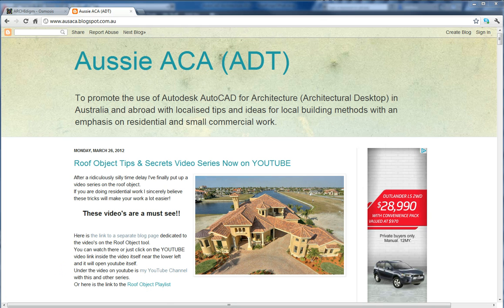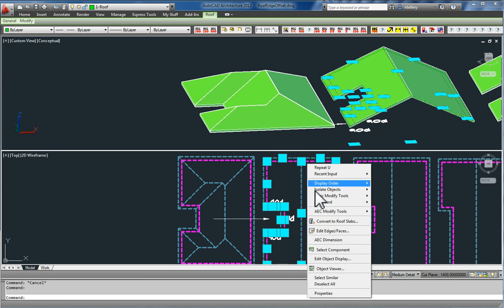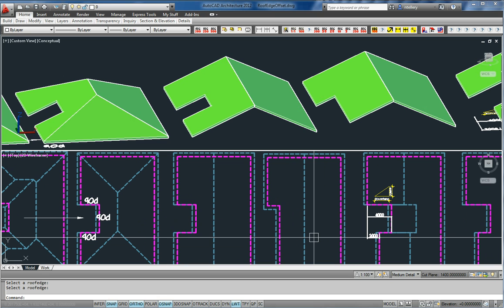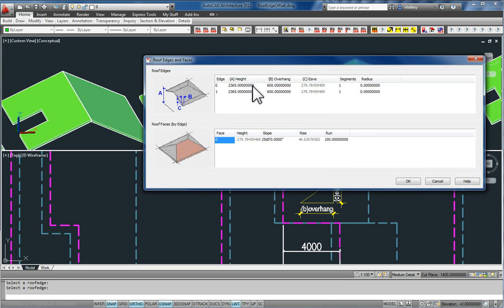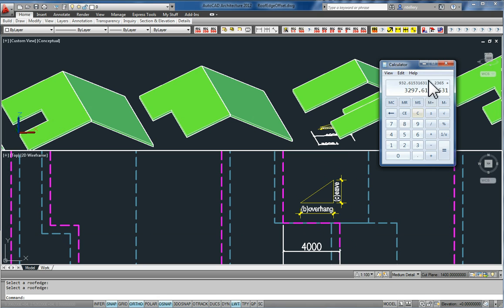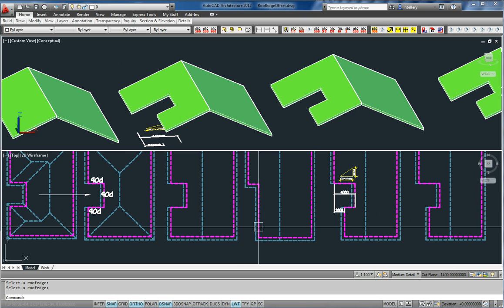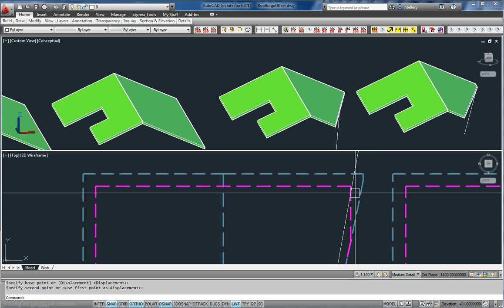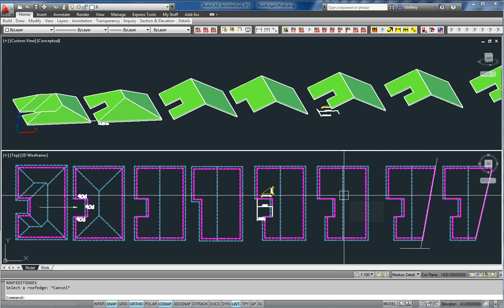ACA Roof Object 10 - Constant Ridge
How do you get the ridge line to remain constant when the pitching line moves in and out?  Learn an excellant tip in calculating distances/heights when setting roof edges.  This video is a must see if you do residential work and shows just how easy it is to create using the Autocad Architecture Roof Object - the same object present in ADT1

Thanks to Odin Cary sharing his tips,
I owe a lot to Odin's inquisitive nature in exploring ACA's mysteries.

Music by trustno1, a most inspiring musician of rare intuitive & unique creative ability, boasting many albums influenced by Mike Oldfield, early Genesis and perhaps The Cure. Not ever have I been so inspired by music and it's free!    Find it at trustno1.jimdo.com Music used taken from the Album 'Spacewalk' 2008.